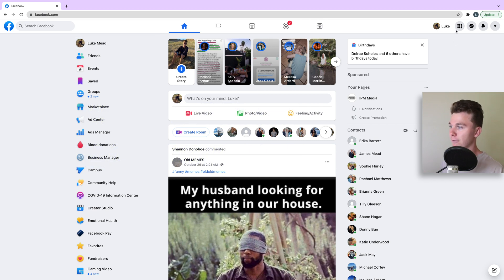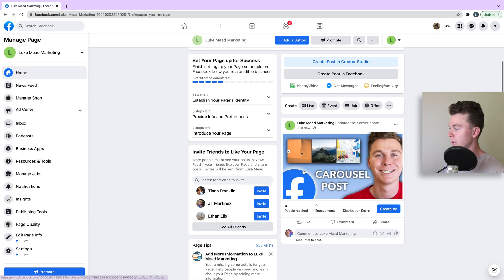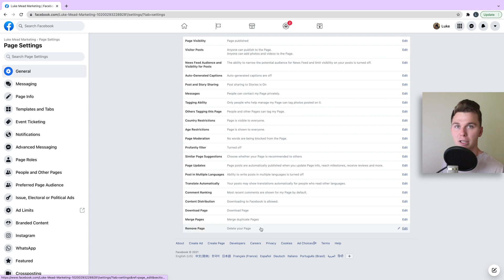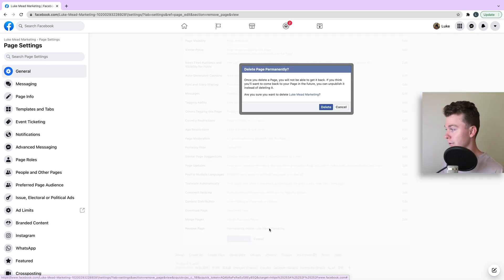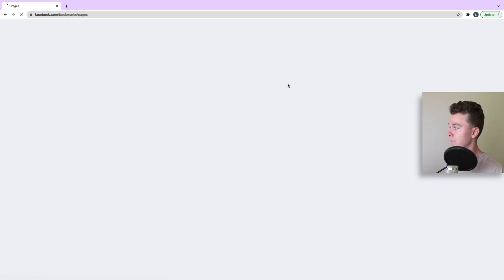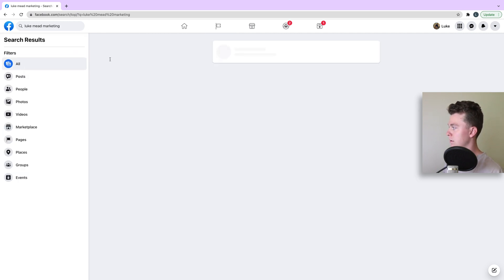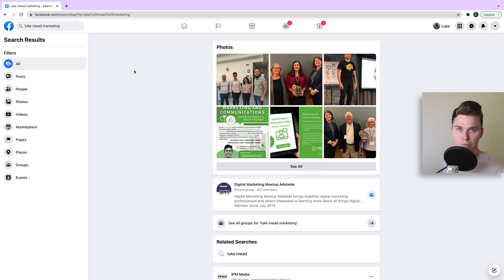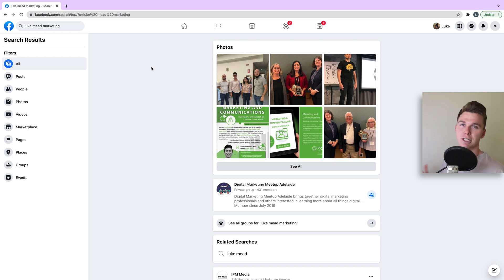How to Delete a Facebook Page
Are you ready to Delete your Facebook Page? This tutorial shows you the easiest & fastest way to delete your Facebook Page.

Thanks,
Luke Mead 😊

It's worth saying, that deleting your Facebook Page will mean, it cannot be recovered. This means all your data on that Facebook Page will be lost for good. So proceed at your own risk.

Before you start trying to delete your Facebook Page, you must be an admin of the Facebook Page. Without full admin control, you cannot delete the Facebook Page.

Step 1: Start by navigating to your Facebook Page.

Step 2: Head to the Settings & look down the bottom, for the button "Remove Page".

Step 3: Hit this button & follow the prompts, the Facebook Page will be deleted.

Now if you want to learn how to create Facebook Ads, this tutorial is designed to be a fast and simple for beginners.

Cheers,

Luke

P.S.